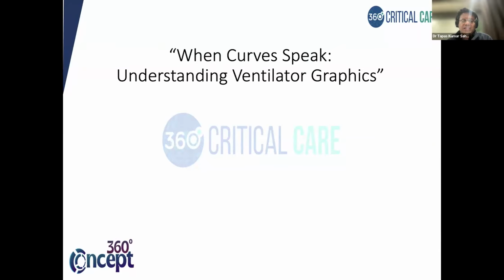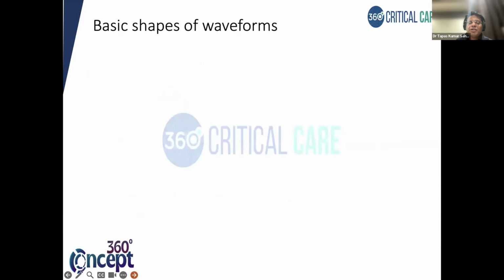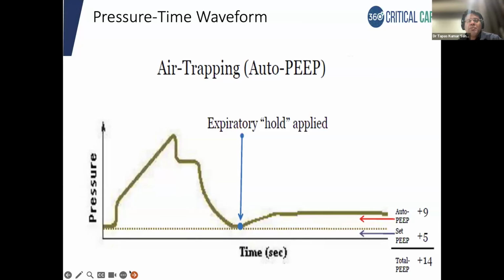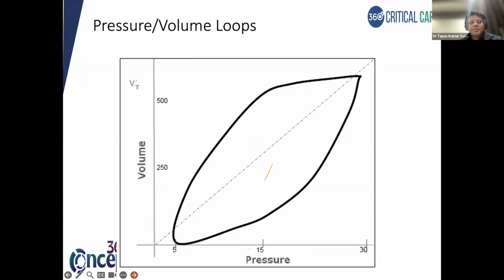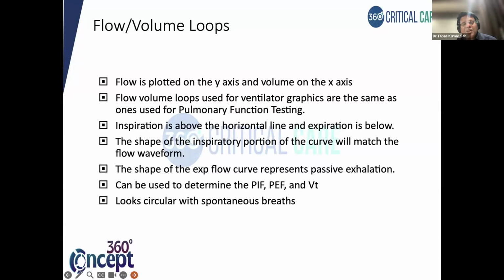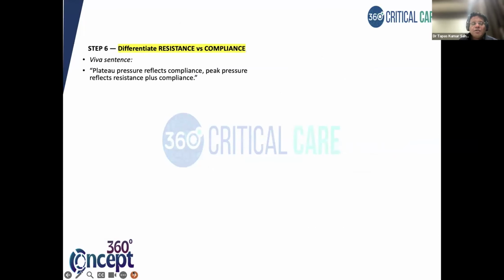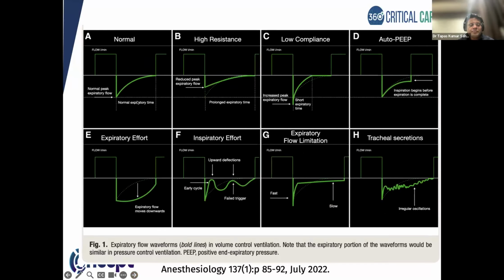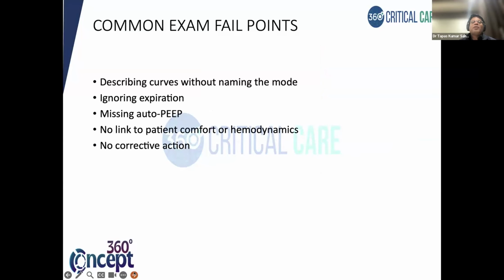Ventilator Graphics 🚨 FREE WEBINAR | CBS DOMAINS EXPLAINED 🚨 (2026)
Decoding Ventilator Graphics high-yield, difficult domain